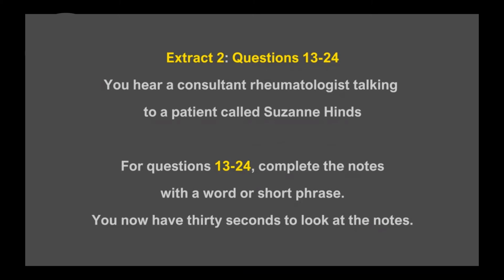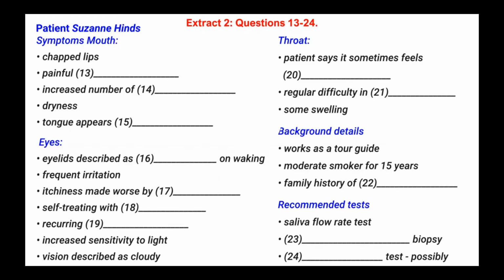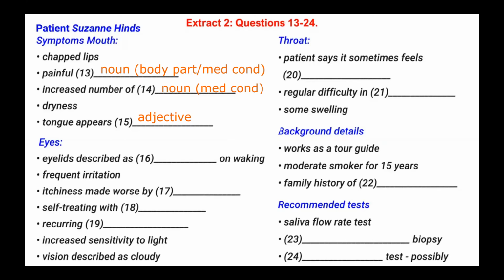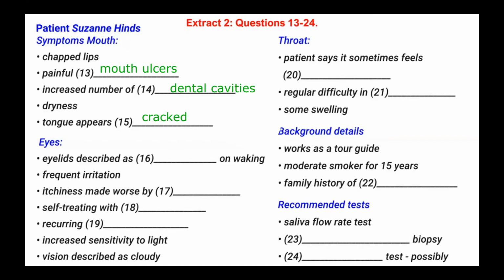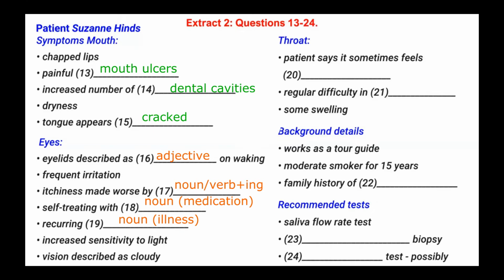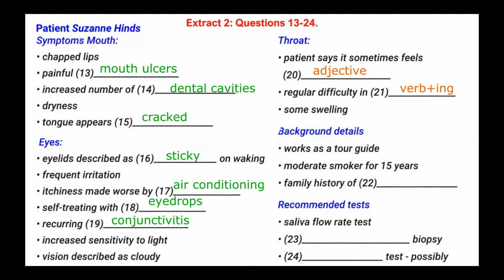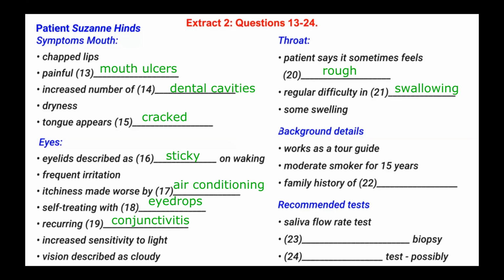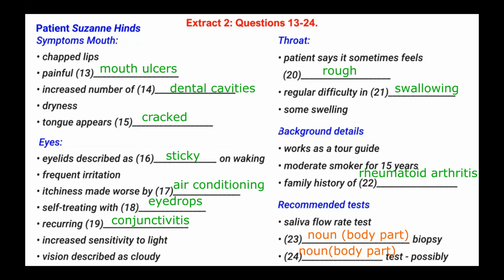OET Sample Test Listening Section Part A (2/2) - Discussion and Explanation with Answers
OET Sample Test Listening Section Part A (1/2) - Discussion and Explanation with Answers